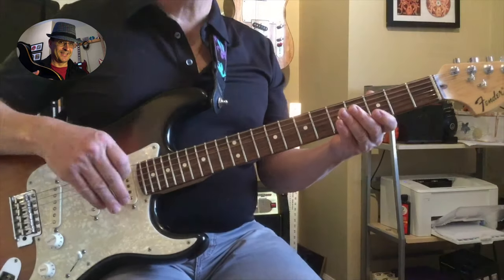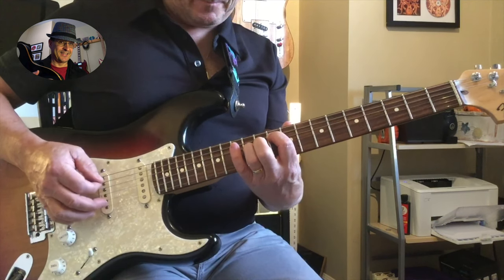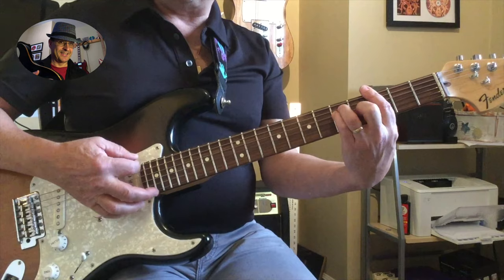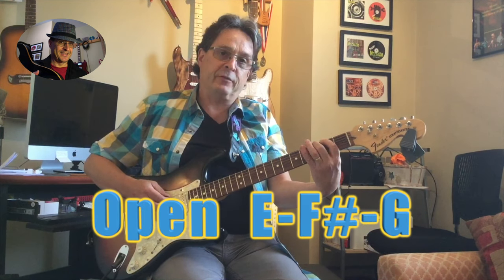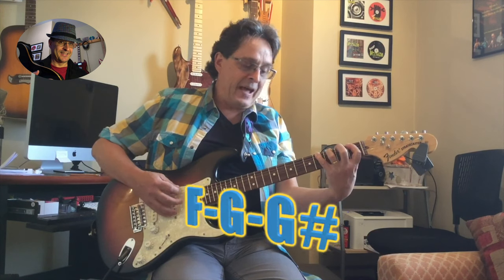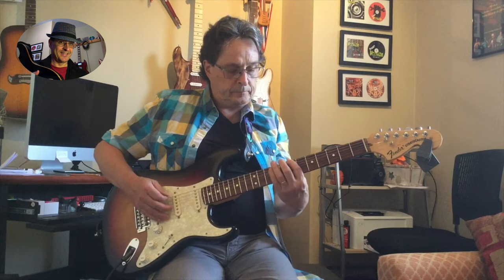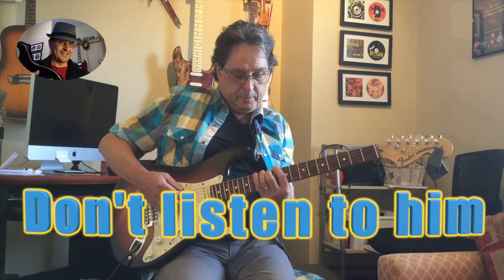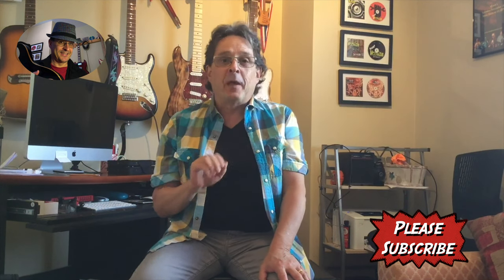How to play harmonica in the right key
How to play harmonica in the right key and match it correctly to the key of the song is what you will learn in this lesson. Check out the neat tricks you can memorize to always reach for the right harp key for the song that is playing or is being played by the band. We cover the easy first position, the cross harp second position and the minor key 4th position.
Use this handy chart to help you make the right decision.